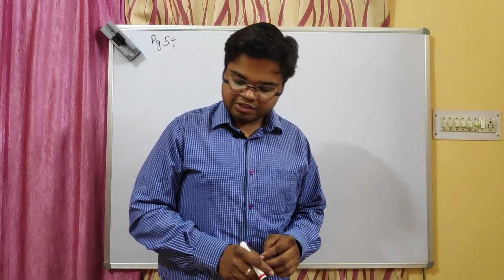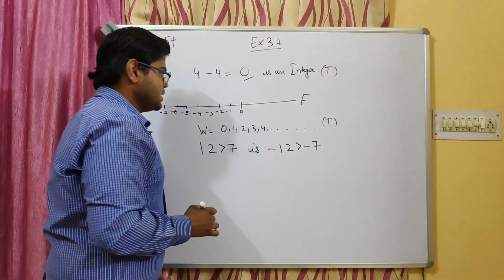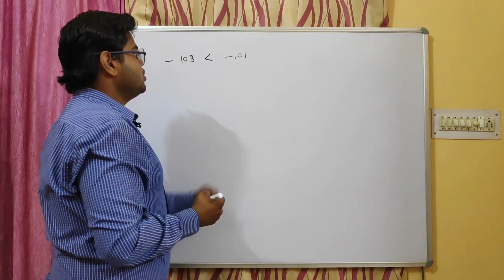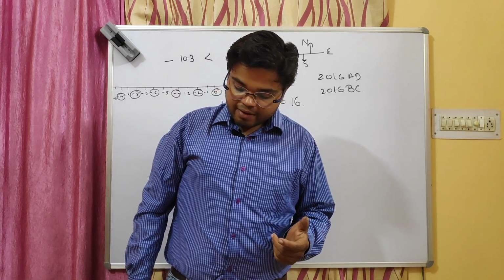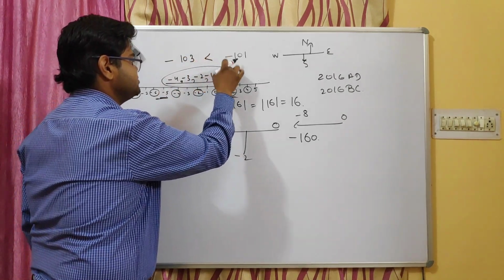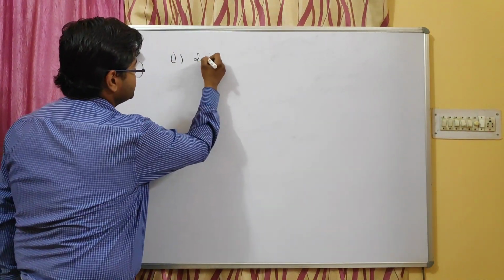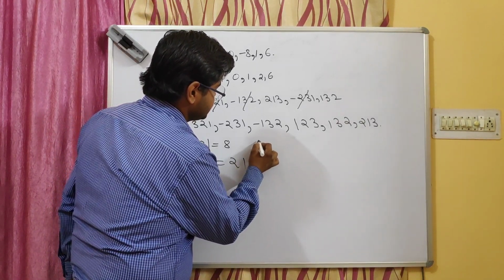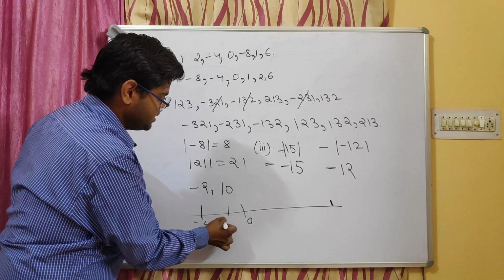Negative Numbers and Integers Ex-3A